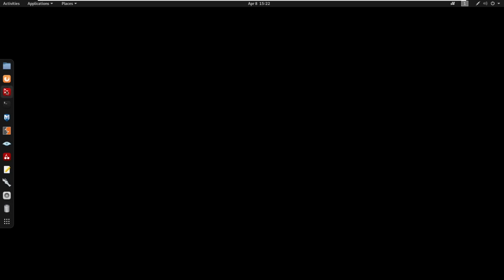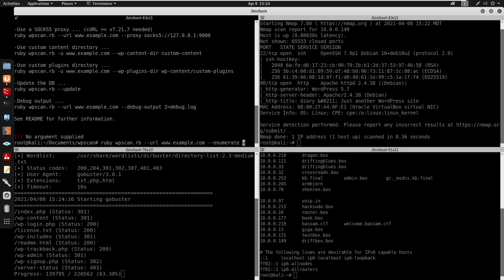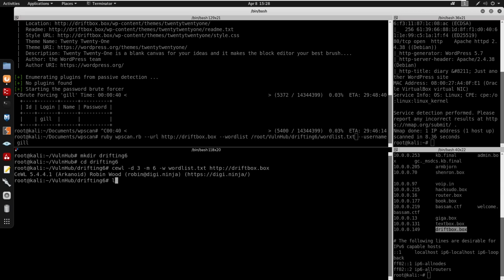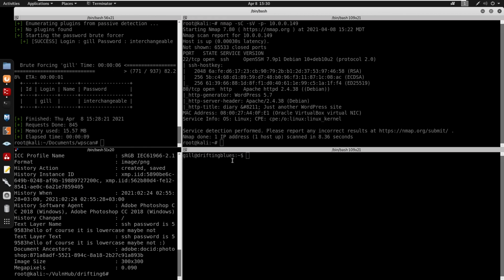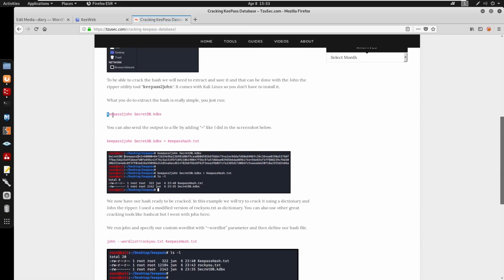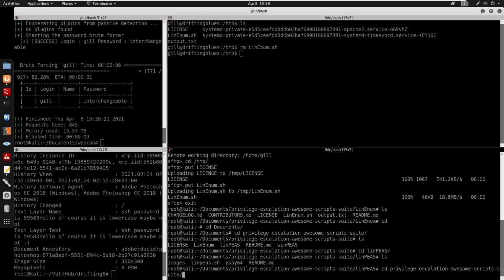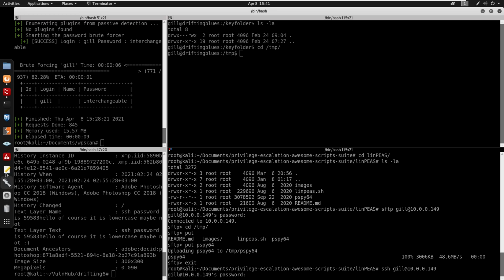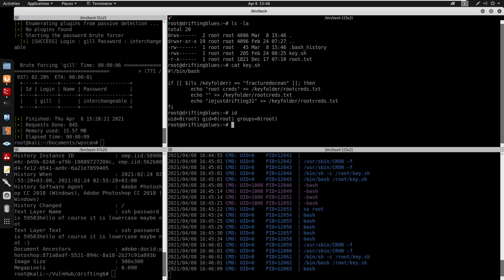VulnHub - DriftingBlues: 5